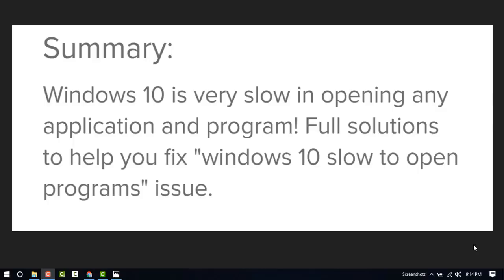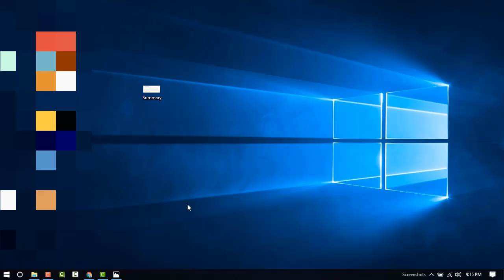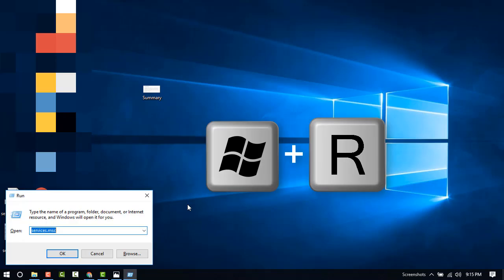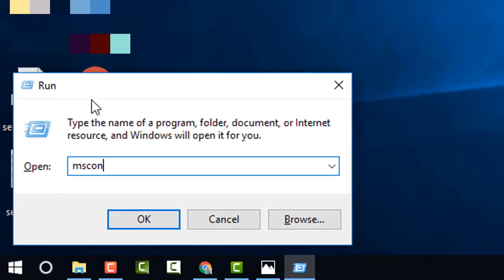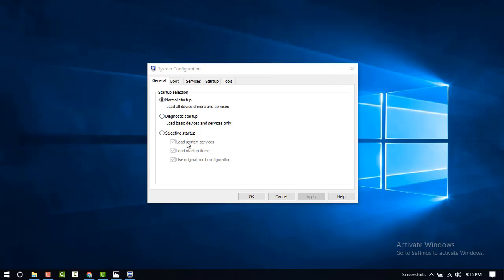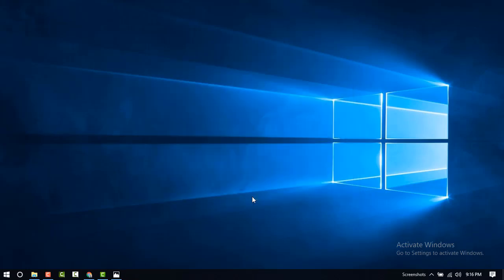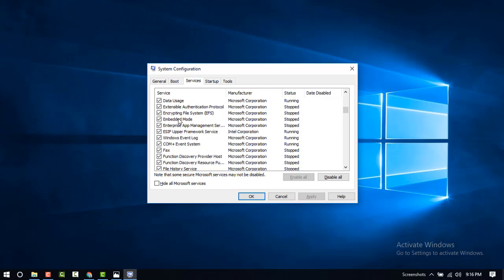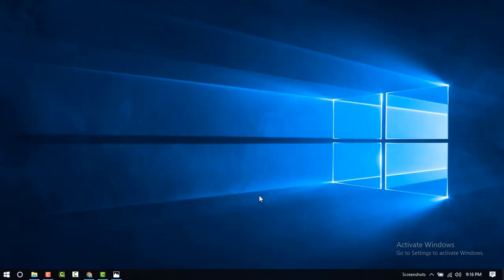How to fix "Windows 10 is very slow in opening any application and program"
Windows 10 is very slow in opening any application and program! Full solutions to help you fix "windows 10 slow to open programs" issue. Try them one by one to fix the slow Windows 10 and speed up your computer. Read on and find the suitable solution.

Help! Windows 10 is slow to open programs!
Are you frustrated by the slow boot problem on Windows 10? Many users are struggling with this problem, especially those using Windows 10 upgrade from other Windows version. Some Windows users are finding that their Windows 10/8 APPs take a long time to load. Yet other Windows 8.1 users are finding that their Windows Store apps take forever to load, after updating to Windows 8.1.

Don’t worry. You’ll learn the easy and helpful methods to fix the problem here. In this post, we will see what you could do to try and troubleshoot the problem where your Windows 10/8 apps take a long time to open.

programs taking a long time to open windows 10,
programs take forever to open,
programs open slowly windows 7,
windows 10 apps take forever to load,
windows 10 slow,
windows 10 very slow and unresponsive,
programs take a long time to open windows 7,
windows 10 running slow 2017,

Applications - Very Slow Opening Speed ,
Programs very slow to open after June 2017,
Windows 10 Opens Programs Very Slowly & File ,
Windows 10 Very Slow (Start Up & Opening),